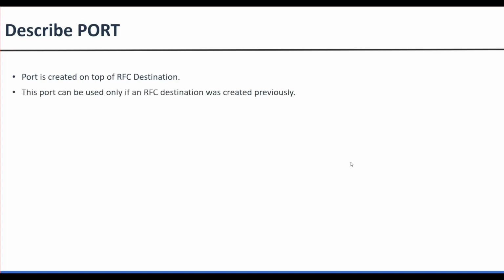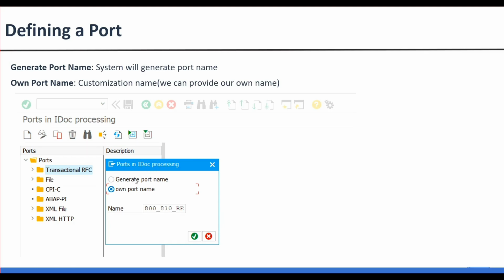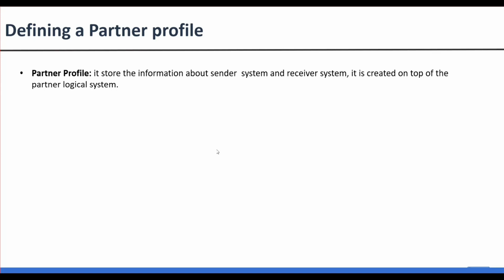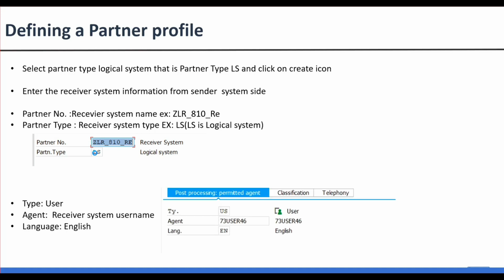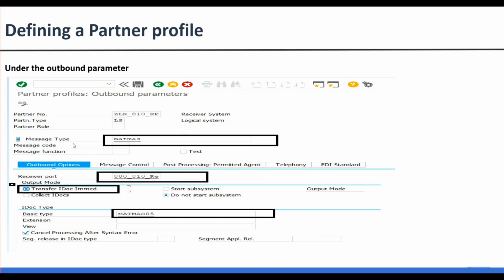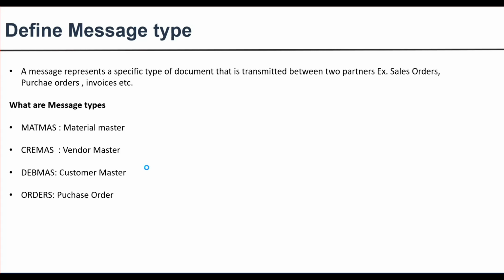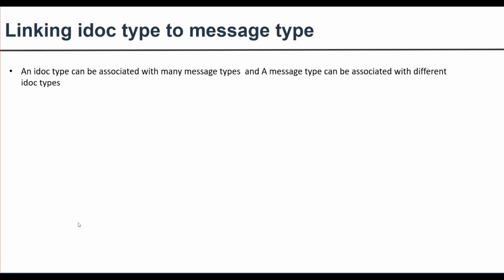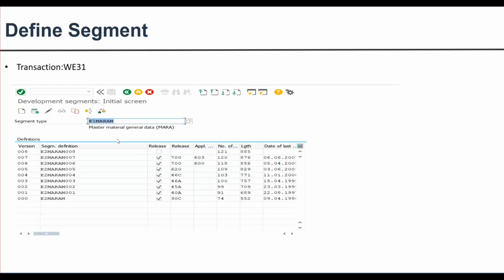Part-3_ Learn about port and partner profile _ ALE _IDOC_Introduction3 _ CV_ALE_Intro_Part3